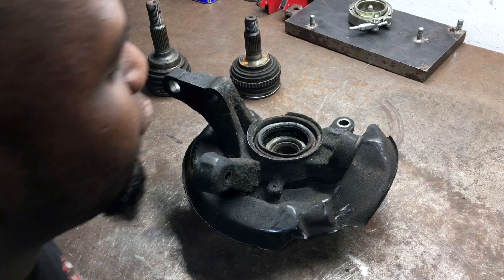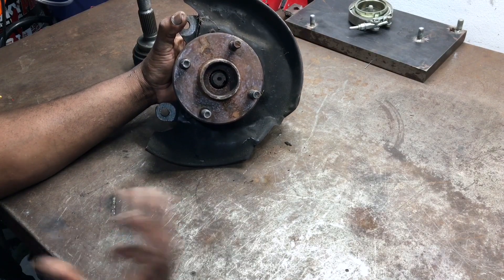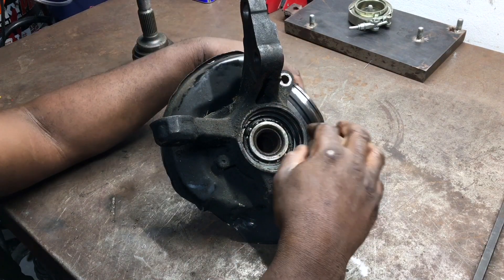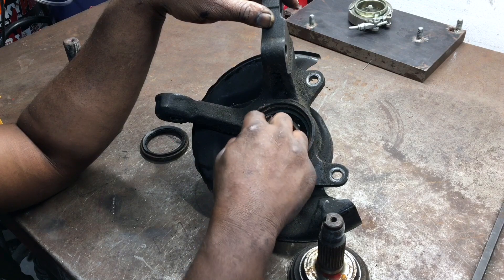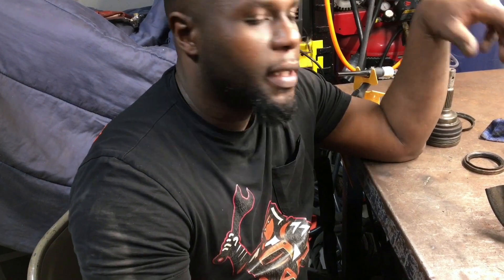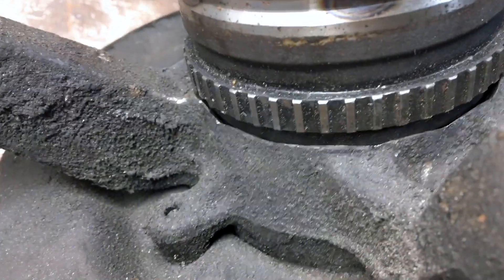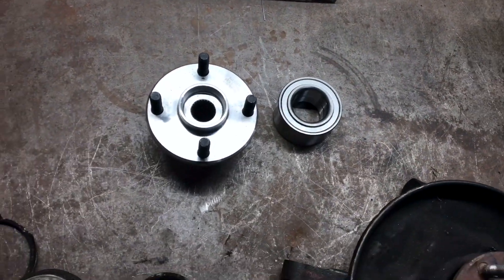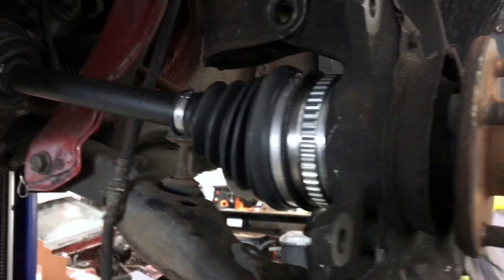Honda Axles in a Toyota : FX16 K24 Swap Episode 14b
JDM Leno finds the solution to fit the honda axles into the toyota hub.

Not the King : Faded
Moscillate : Pixel Swing
Rook1e : Solitude
Nordgroove : Happy Step